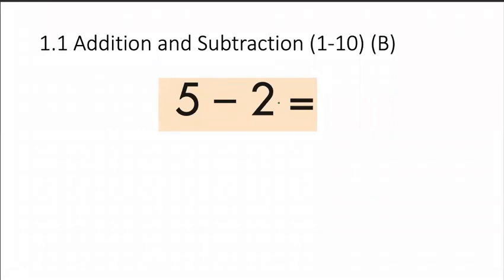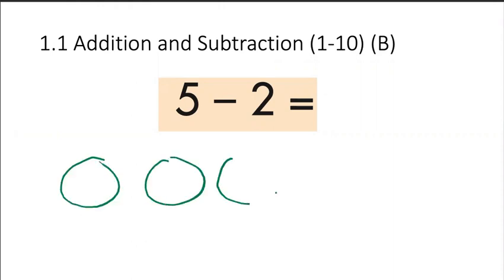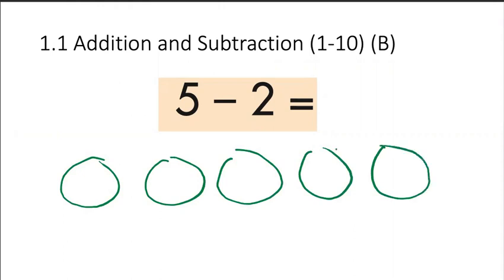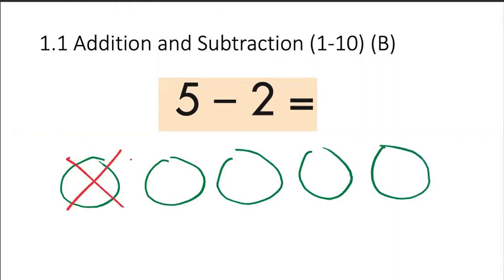1.1 Addition and Subtraction (1-10) (B)